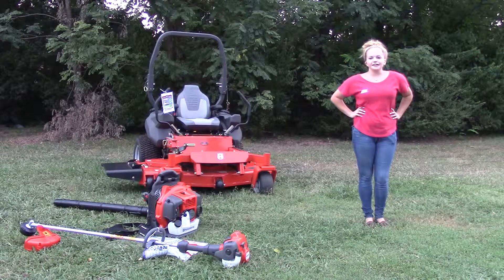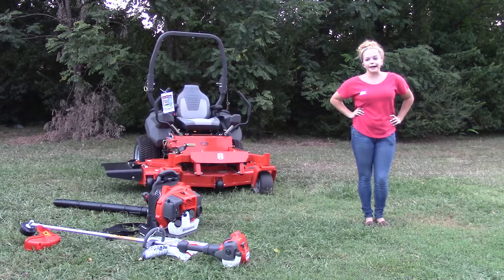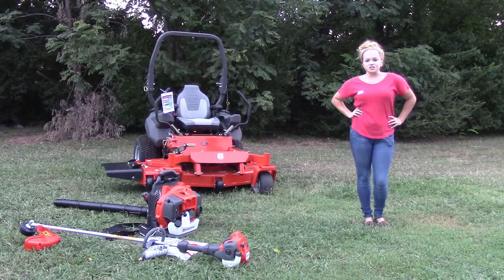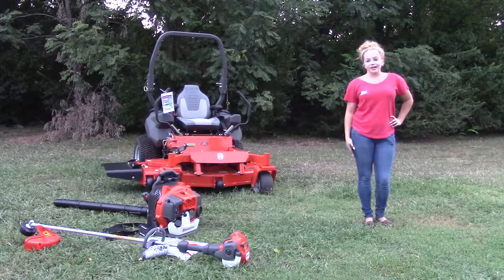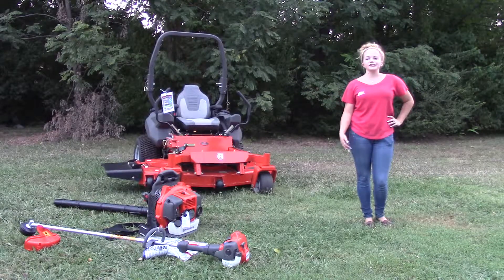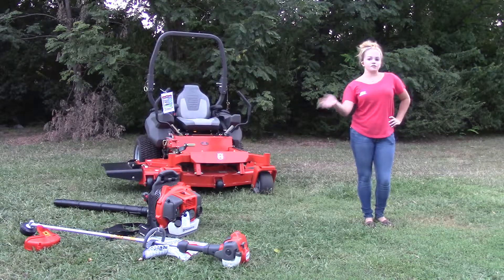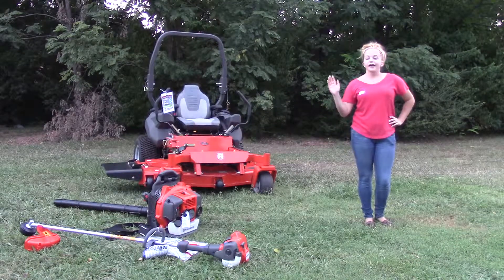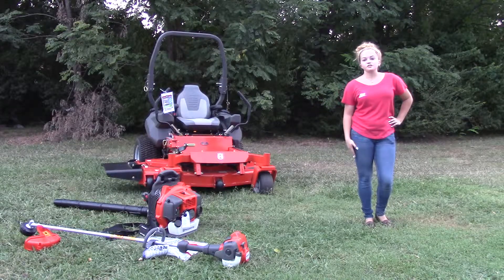Husqvarna P-ZT60 Zero Turn Lawn Mower & Handheld Equipment Fleet Package Deal Review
Package Includes:

Husqvarna P-ZT60 26 HP Vanguard Zero Turn Mower
Husqvarna P-ZT60 Zero Turn Mower